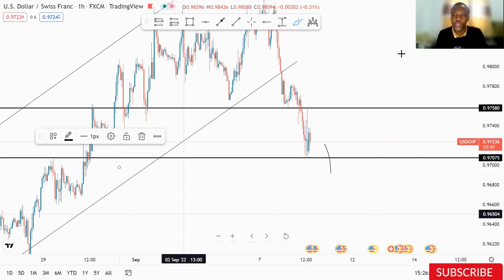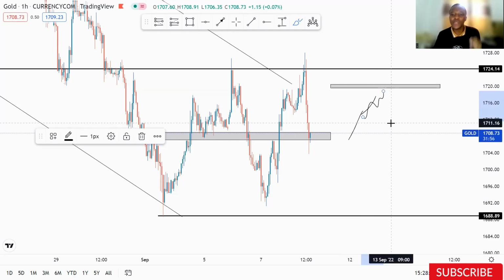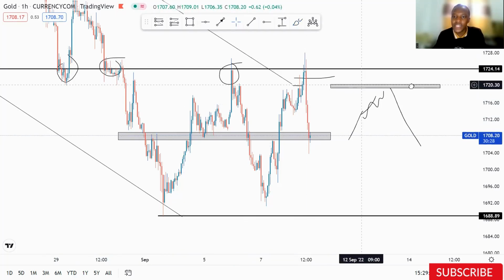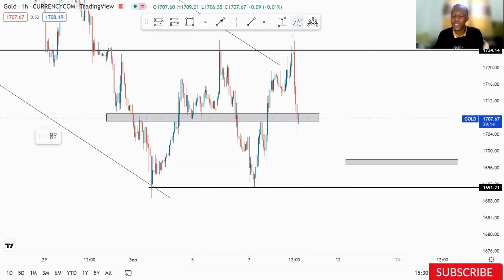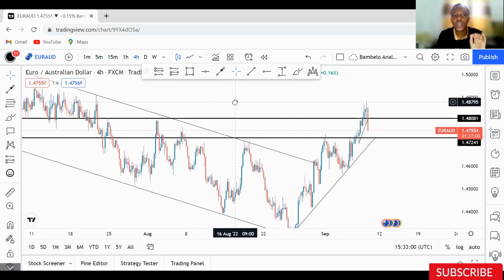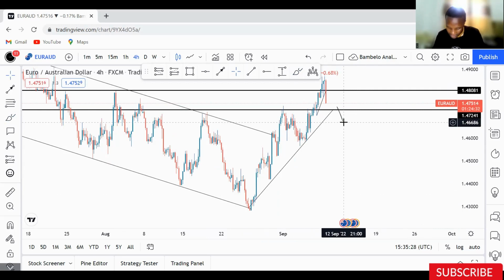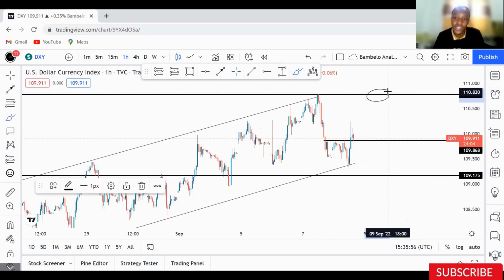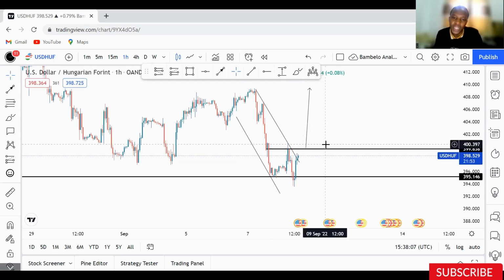16. How to time entries using pending orders (Buy &Sell limits) Final Part.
I will be continuing from the previous video. I hope you take something valuable.